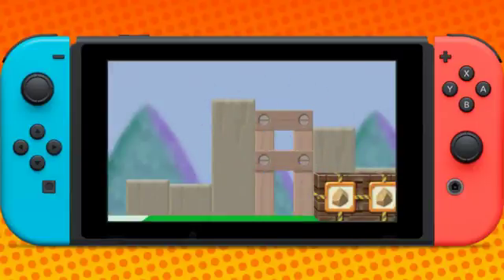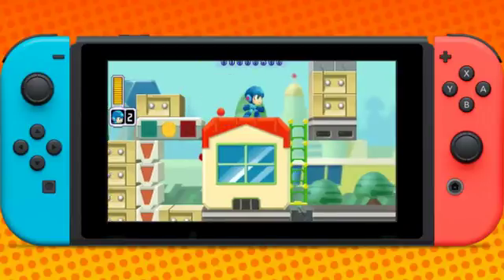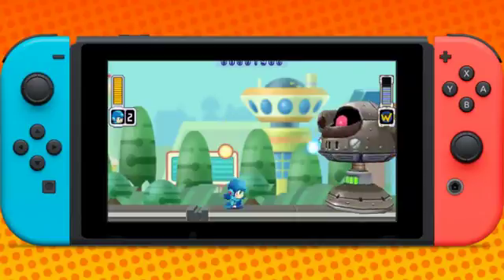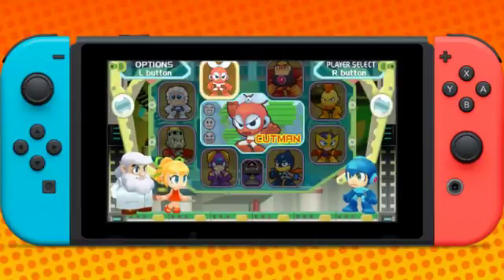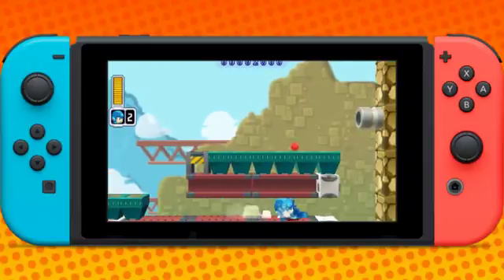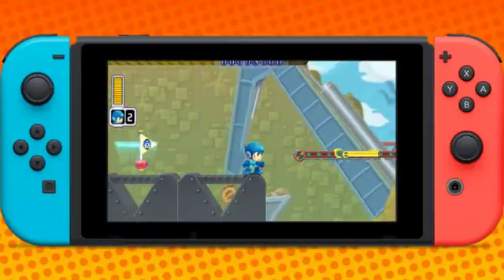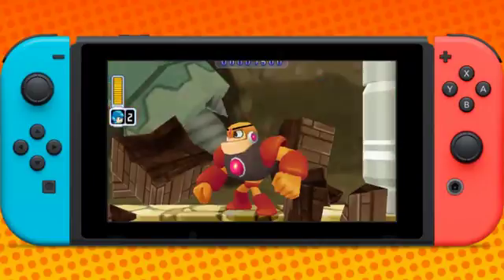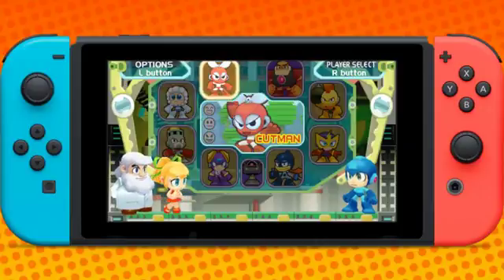Mega Man Powered Up: Intro & Guts Man's Stage - PART 1 - Espio Channel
Hello gamers! Welcome to the first part of Mega Man: Powered Up for the Sony PlayStation Portable! In this video, I go through the Intro Stage and Guts Man's Stage!